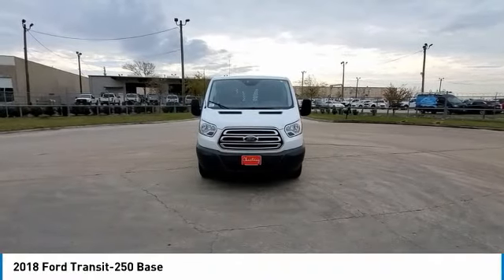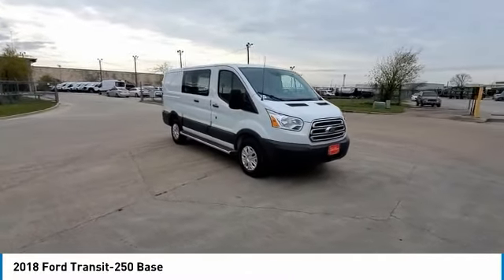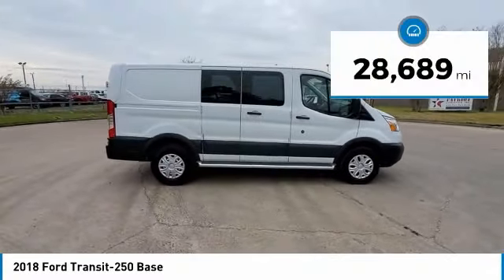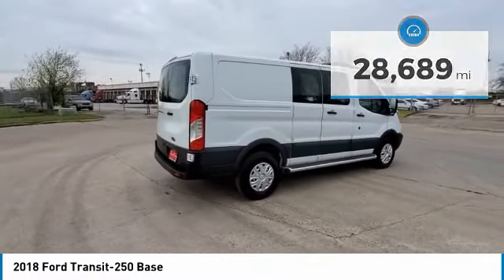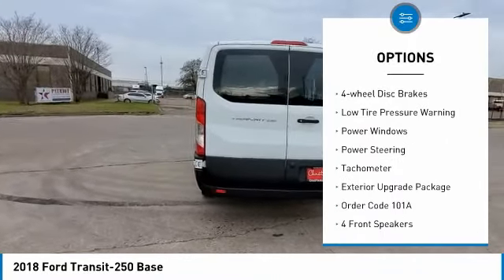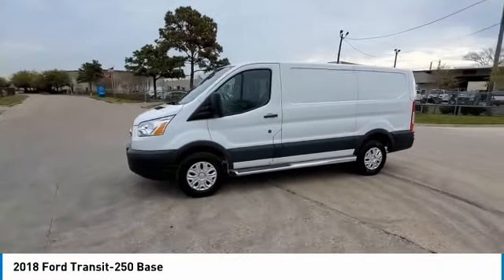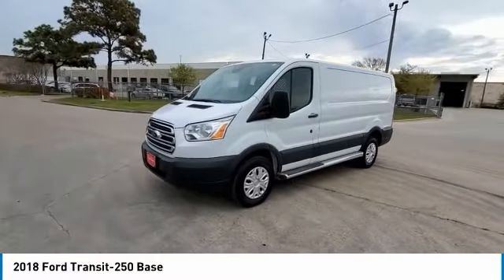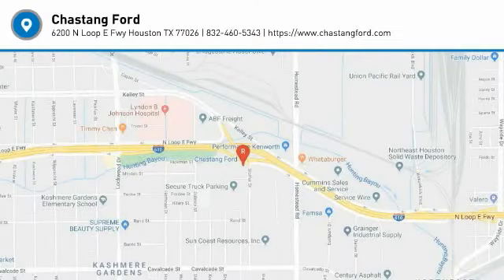2018 Ford Transit-250 P2154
2018 Ford Transit-250 Base

Chastang Ford
6200 N Loop E Fwy

Low Roof Cargo Van 130in Wheelbase, Clean Carfax, Equip Pkg 101A, Cruise Control w/Message Center, Exterior Upgrade Pkg, Fixed Passenger Side Glass, 9000# GVWR.brbrRecent Arrival! Odometer is 19490 miles below market average!brbrAwards:br  * 2018 KBB.com Brand Image Awards   * 2018 KBB.com 10 Most Awarded BrandsbrChastang Ford is the only dedicated Ford truck dealership in Houston, Texas. We specialize in handling the needs of commercial truck and fleet truck customers, their employees, friends and family. We serve the Houston, Pasadena, Kingwood, Spring Tomball , Cypress, Sugar Land, and Katy areas.brbrWhite